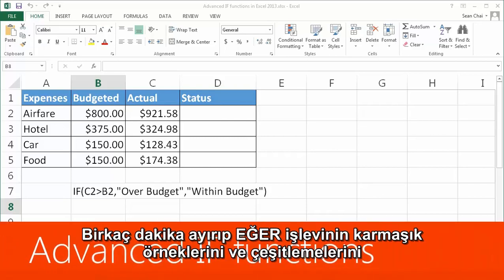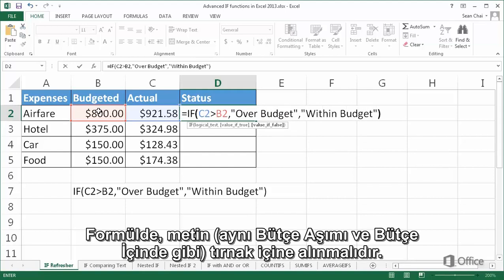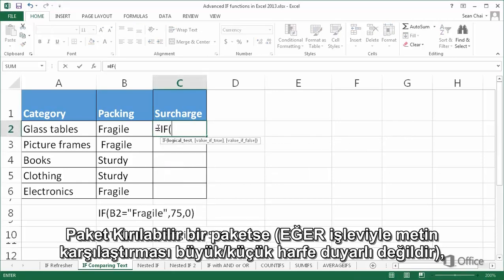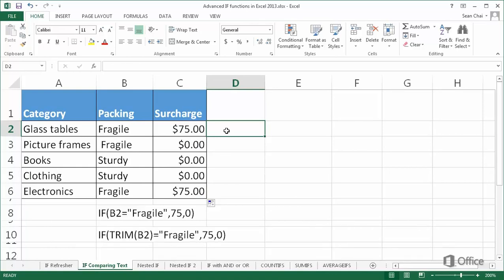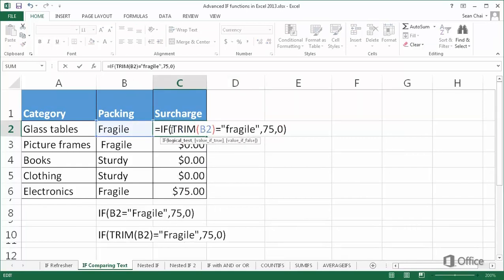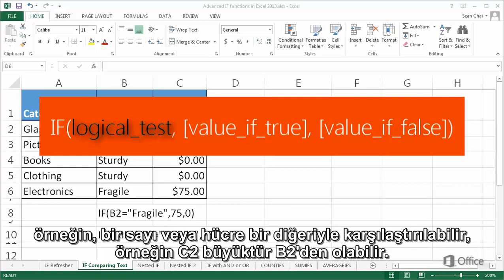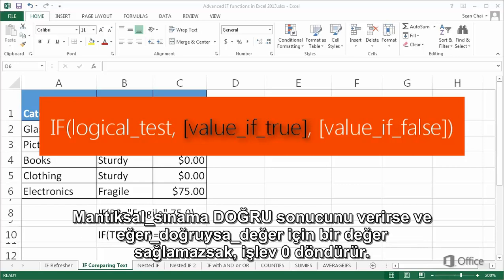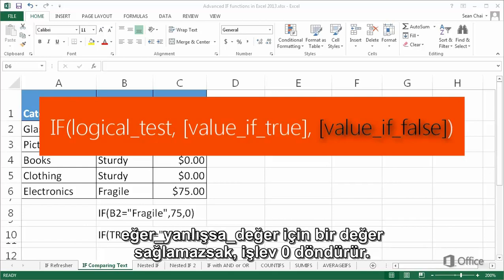Excel 2013'te Gelişmiş Eğer İşlevleri - Gelişmiş Eğer